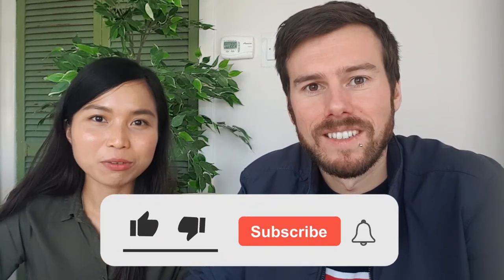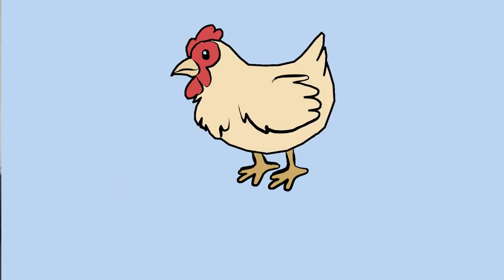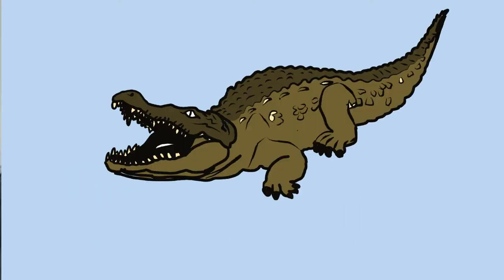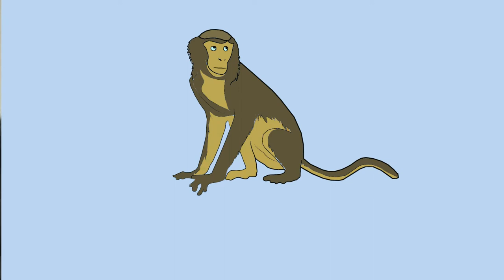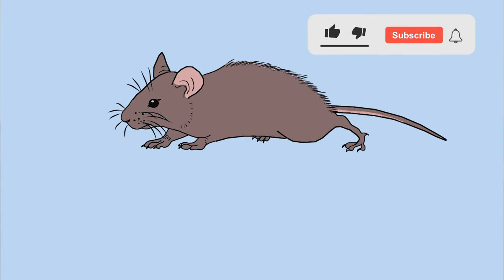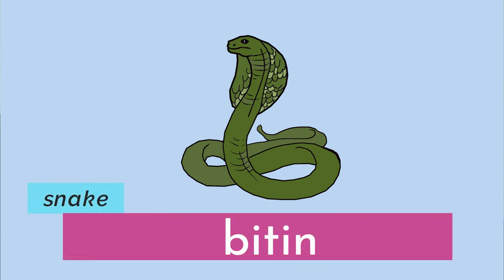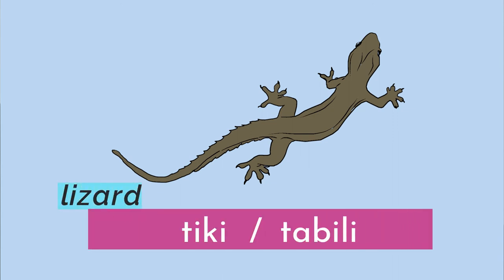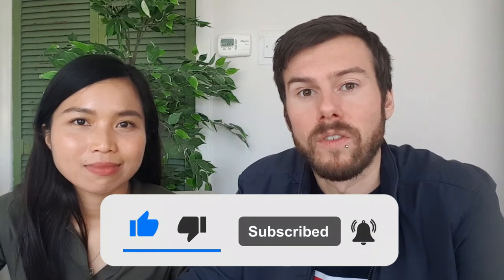Filipino Bisaya Lessons 101: Animals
A quick and simple video to teach you 19 animals in Bisaya with illustrated pictures. Learn the animals cat, dog, monkey, lizard, crocodile, goat, duck, goose, horse, chicken, frog, cow, fish, pig, mouse/rat, bull, snake, turtle and carabao.